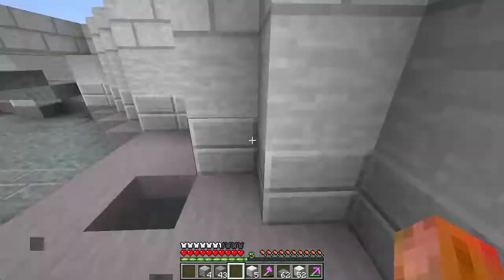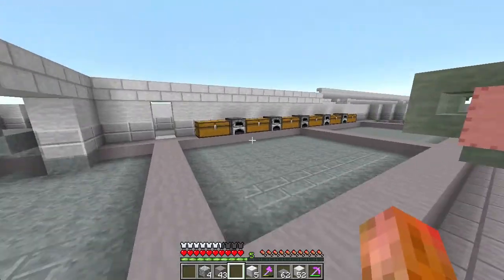Hello, Deneb! Minecraft Season 3, Project 5, Episode 13 — Siit’en Ssip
A lab for engineering begins to take shape over the innermost recess of the rear of the ship… still, I don’t accomplish all that much as I spend time thinking out loud about how perl (a programming language) can find mutually beneficial ground with the concept of civic hacking…

Also Playing on Deneb:

Calixnar, CreepDolphin, FabianZAF, Kafine, Korbasai, and Oplek

(and a few small ones we've made ourselves)

Music Accreditation:

by KidAstronaut: ‘A Simple Melody’